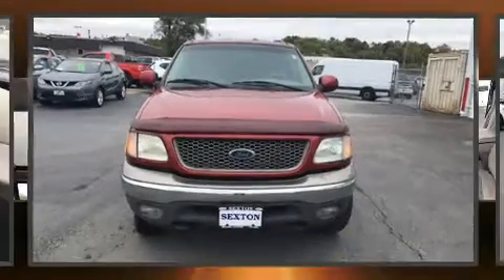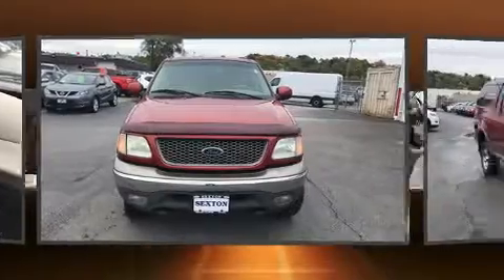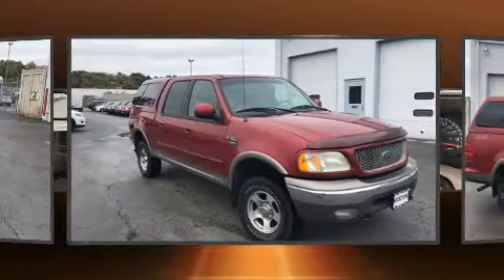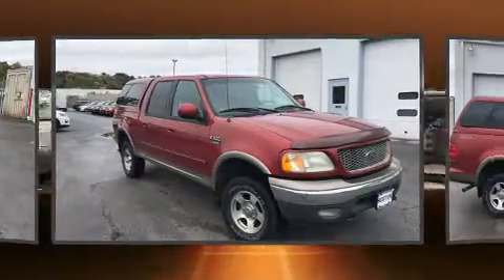2002 Ford F-150 SuperCrew XLT in Moline, IL 61265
Sexton Ford
3802 16th Street

You can expect a lot from the 2002 Ford F-150 SuperCrew. It features an automatic transmission, 4-wheel drive, and a powerful 8 cylinder engine. Top features include air conditioning, front and rear reading lights, a rear step bumper, front fog lights, tilt steering wheel, power door mirrors, power windows, and remote keyless entry. Power adjustable pedals allow the driver to optimize his or her driving position, enhancing visibility, comfort and safety. Ford ensures the safety and security of its passengers with equipment such as: dual front impact airbags, a panic alarm, and 4 wheel disc brakes with ABS. Our experienced sales staff is eager to share its knowledge and enthusiasm with you. We'd be happy to answer any questions that you may have. We are here to help you.